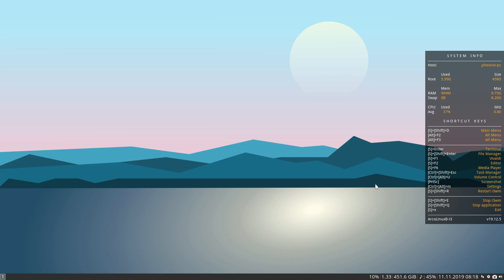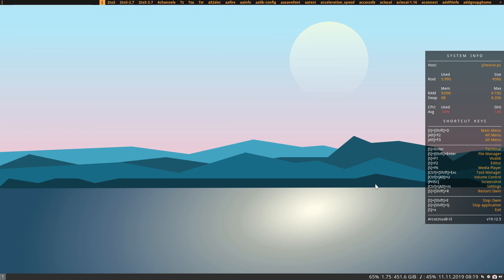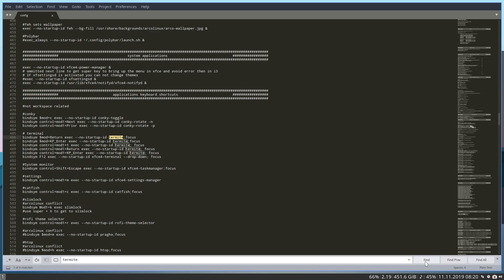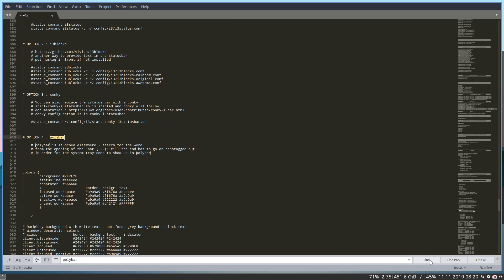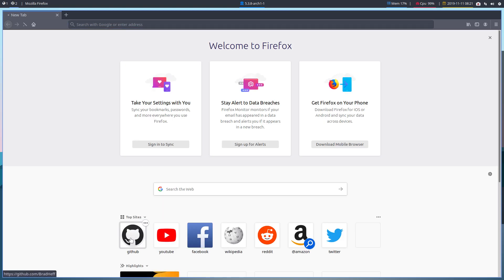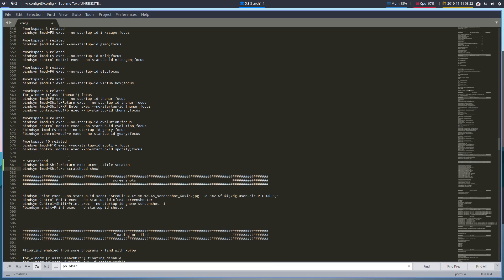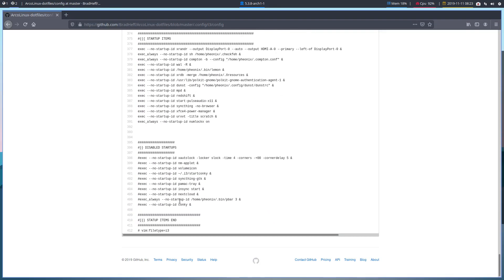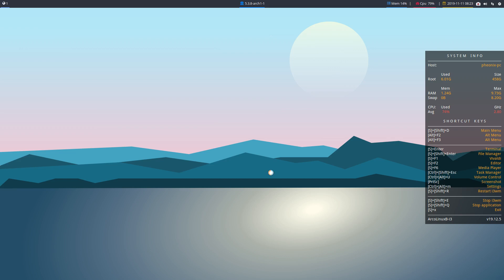ArcolinuxB i3 Scratchpad + Polybar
How to create a scratchpad terminal and replace i3bar with polybar.